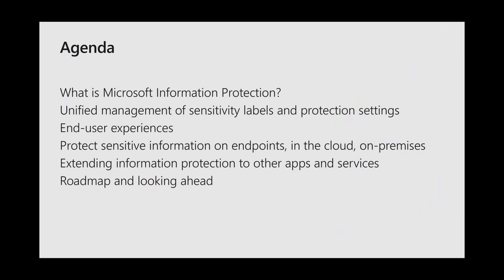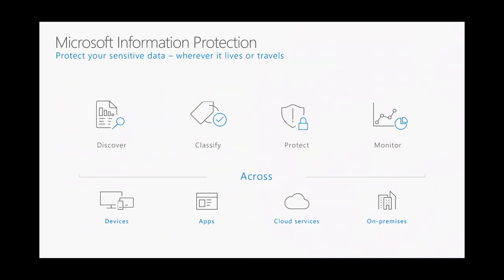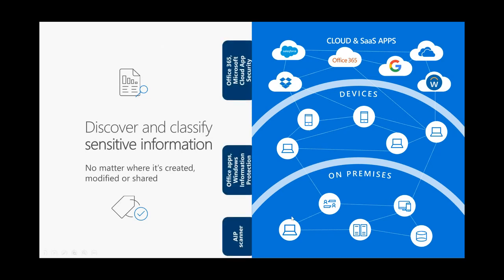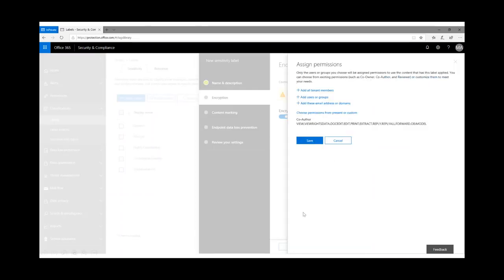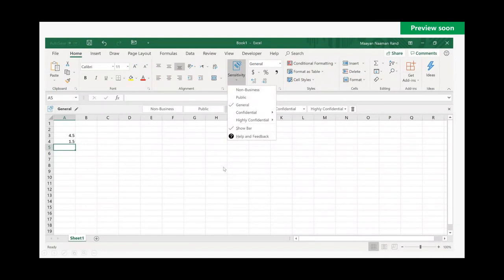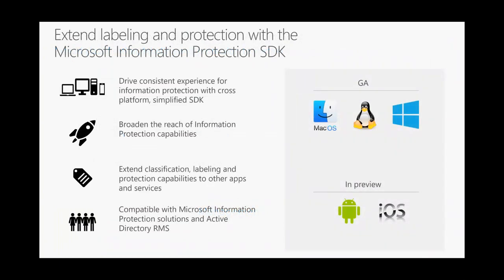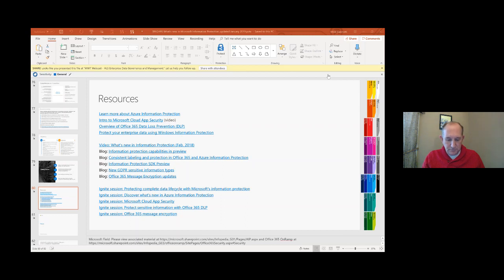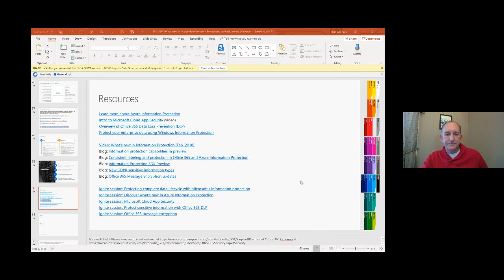MWT Webcast Archive - HLS Enterprise Data Governance and Management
Microsoft Information Protection (MIP) solutions are evolving. In this webcast recording get an overview of how you can protect your sensitive data through its lifecycle with MIP. Data is created and travels to more locations than ever before, which makes protecting your most important and sensitive data more challenging. We've made it easier to create and manage new information protection policies, easier for end-users to work with sensitivity labels in Office applications, and easier for the ecosystem to build their own information protection experiences into their own applications and services.
Speaker: Gagan Gulati (Principal Program Manager, Enterprise Data Management)
To see the entire post as well as grab associated slides